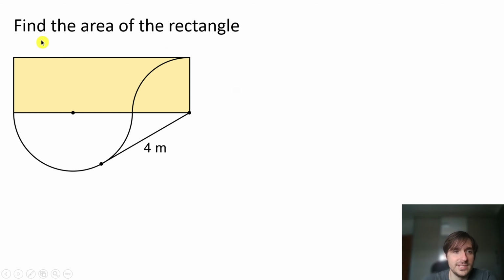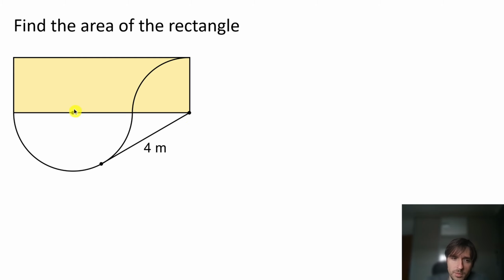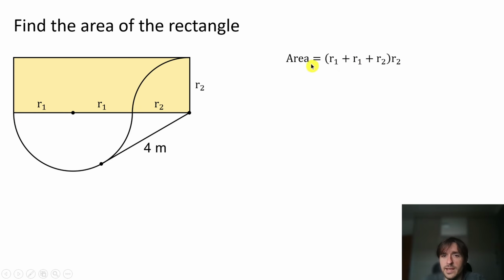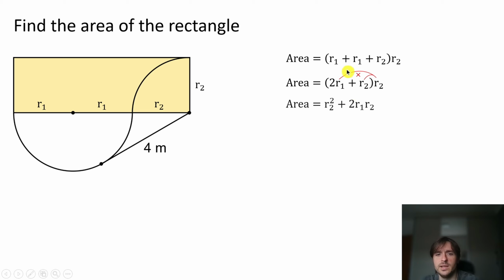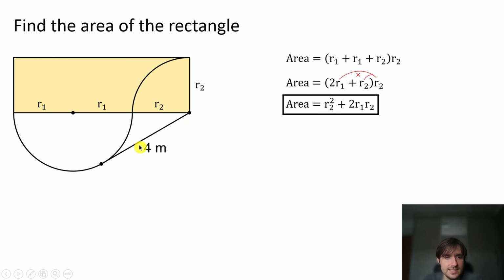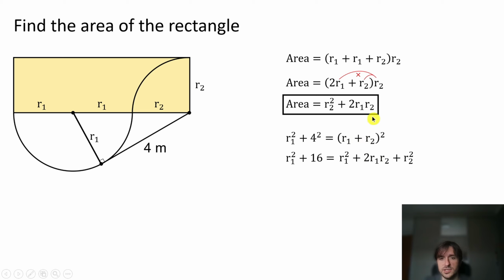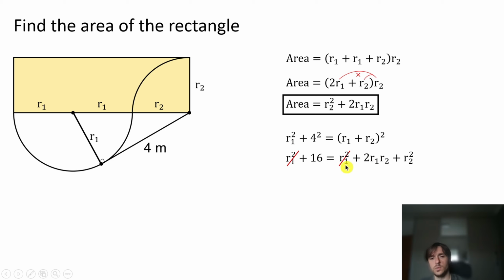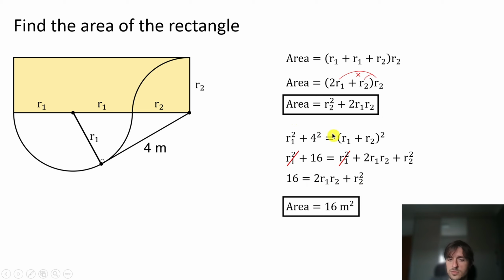Find the Area of the Rectangle - Math Puzzles!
Can you calculate the area of the rectangle in this math puzzle? This geometry problem features a rectangle, a quarter circle, and a semicircle! Test your math skills and improve your geometry knowledge as you solve this intriguing problem.

In this video, we break down the steps to calculate the area of the rectangle, applying key geometry concepts and principles. Perfect for students learning geometry, math enthusiasts, and anyone looking to enhance their problem-solving skills.

If you enjoy solving geometry problems and want to sharpen your math skills, this video is for you!